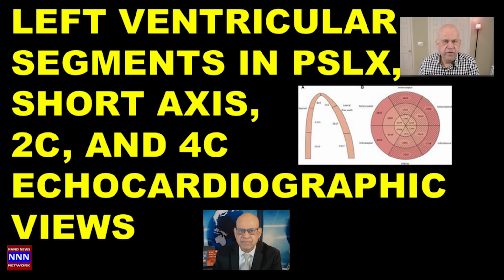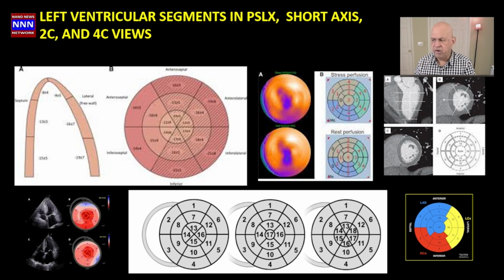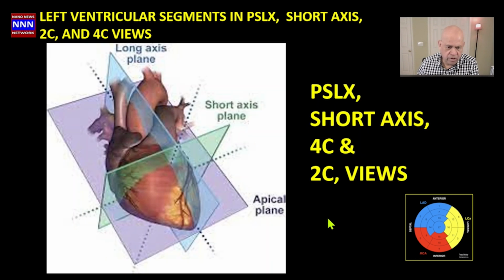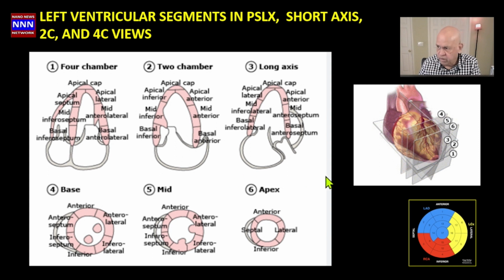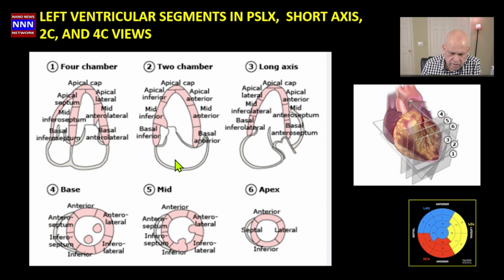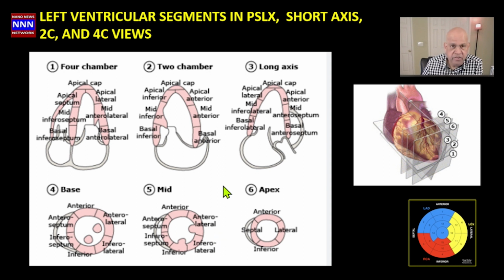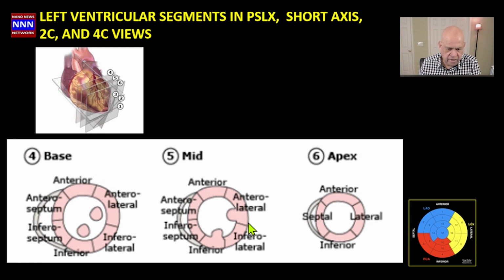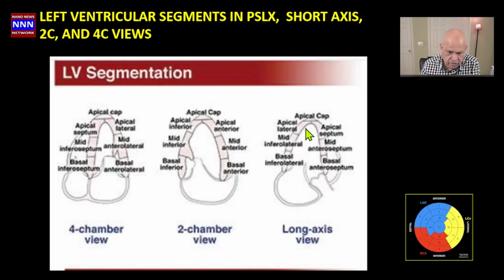2D Echo Left Ventricular Segments Identification in PSLX SAX 4C 2C Views Dr. Nik NIkam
2D Echo Left Ventricular Segments Identification in PSLX SAX 4C 2C Views Dr. Nik NIkam

News Media, Health, Education, and Entertainment.
Current topics that are of interest to the community